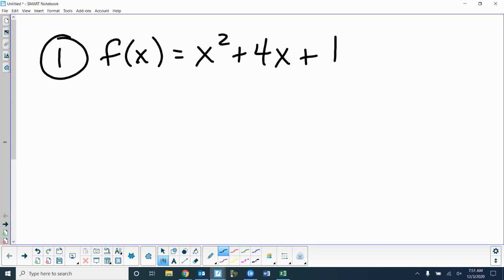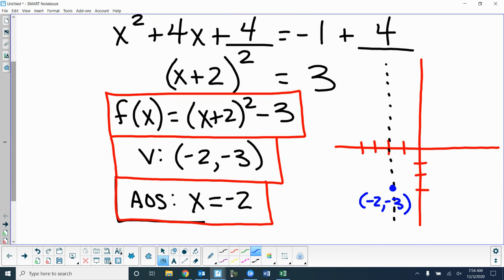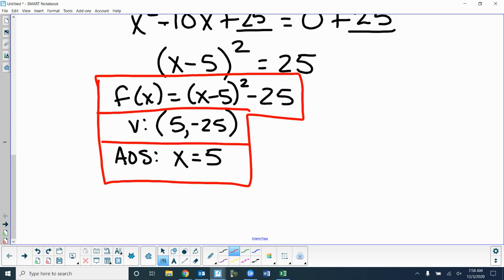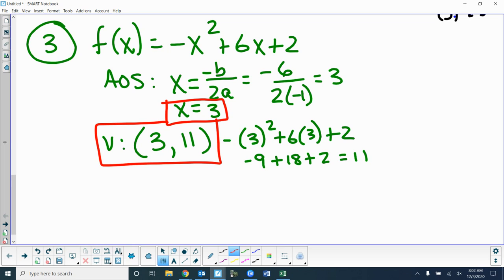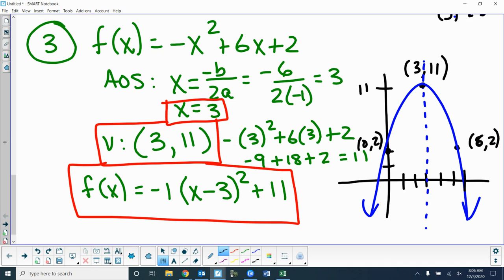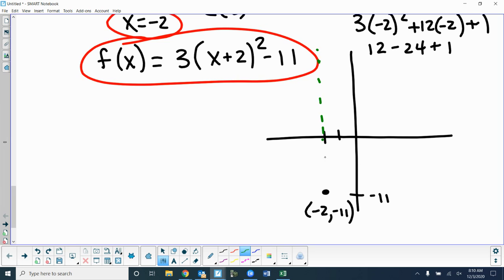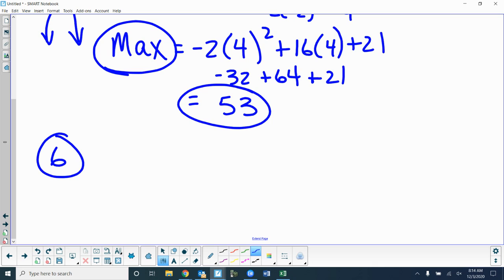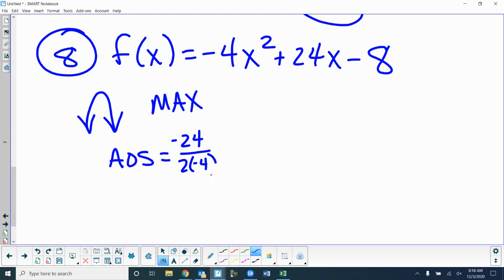CP Math, PQ 2.4 Answers, 12/3/20